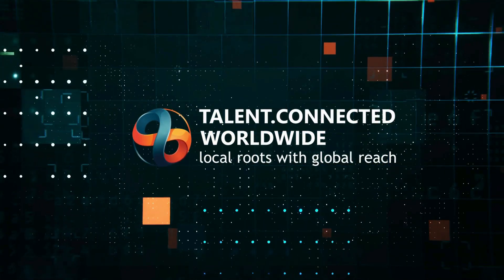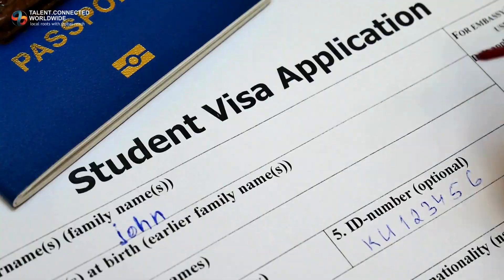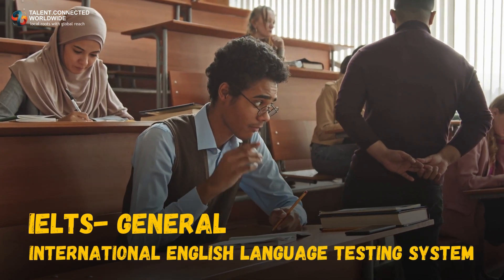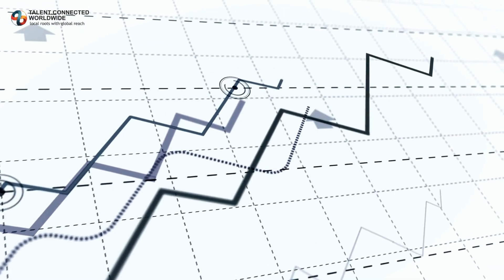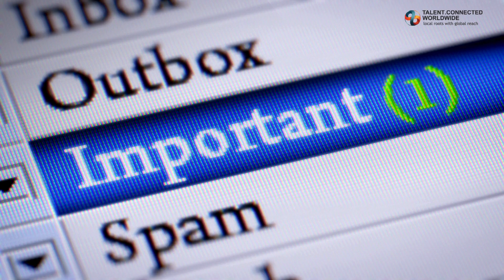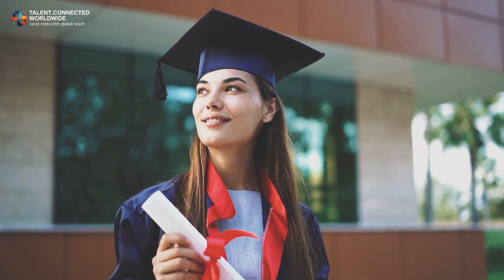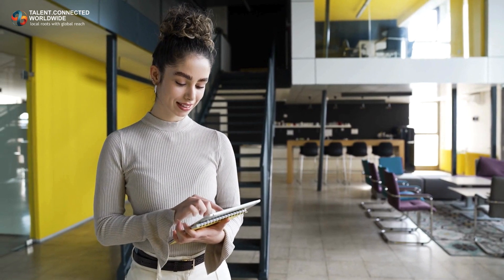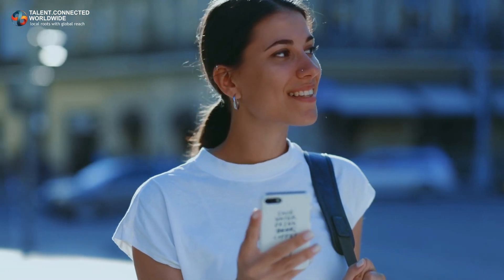Language Test Score means Ticket to Canada | Why do I need language tests for Canada | TCWW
We’ll explain why language skills are so vital to adapting and thriving in Canada, where communication plays a huge role in everyday life, academics, and the workforce.

We’ll also cover the language tests that Canada’s immigration system accepts, like IELTS and CELPIP for English and TCF or TEF for French.

Now more than ever, a strong language score matters! With recent immigration changes, achieving a CLB 7 or higher is necessary for post-graduate work permits and can significantly boost your Comprehensive Ranking System (CRS) score if you’re applying through Express Entry.

A high score isn’t just a formality; it’s your chance to stand out in a competitive selection process.

So, if Canada is your dream destination, a well-prepared language test score can help you unlock new opportunities! Let’s make it happen together—watch now for all the tips to ace your test and fast-track your journey to Canada!

Canada language test for PR, study, work visa"
"IELTS, CELPIP, TEF for Canada immigration"
"Language proficiency test for Canada PR explained"
"Canada PR language test requirements 2025"
"What language test do I need for Canada immigration?"
"How to improve your language test score for Canada PR"
"Canada PR language test tips"
"How much CLB/NCLC score needed for Canada PR"
"Why is language test score important for Canada PR"
"Canada PR eligibility and language test score requirements"
"How to score high in language tests for Canada PR"
"IELTS for Canada PR 2025 score required"
"CELPIP language test for Canada work visa"
"TCF TEF French test for Canada immigration"
"Canada PR CRS score and language test"
"Express Entry language test requirements for Canada"
"Post Graduate Work Permit language test requirements Canada"
"Language proficiency requirements for Canada study visa"
"How to get high CRS points for Canada PR with language test"
"Latest language test rules for Canada PR 2025